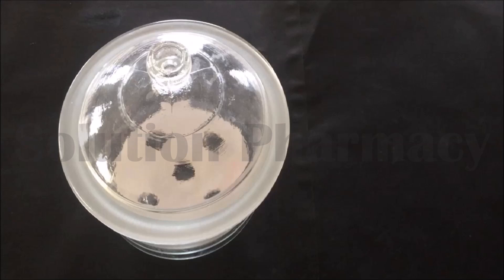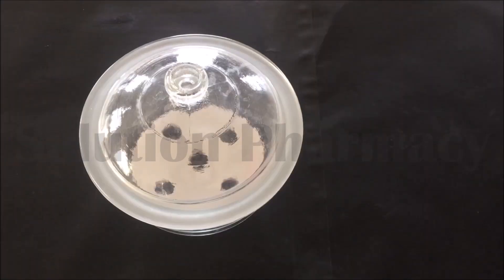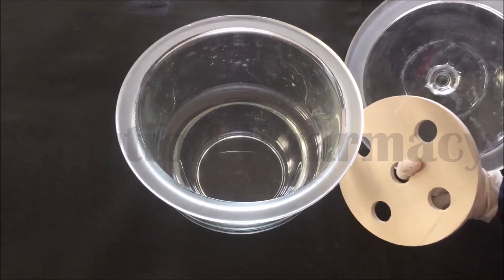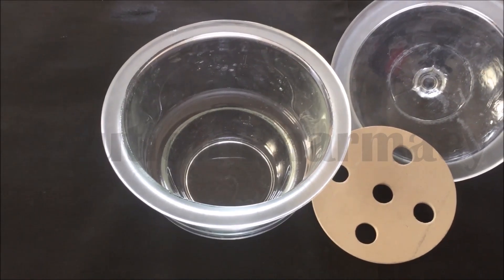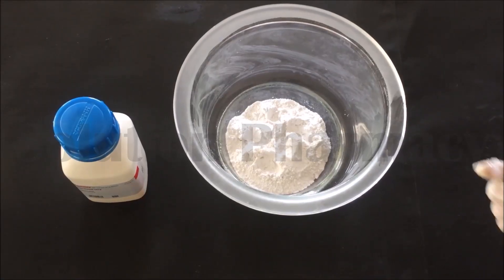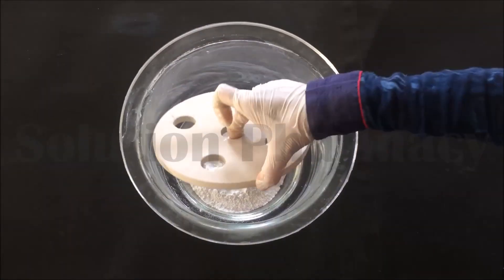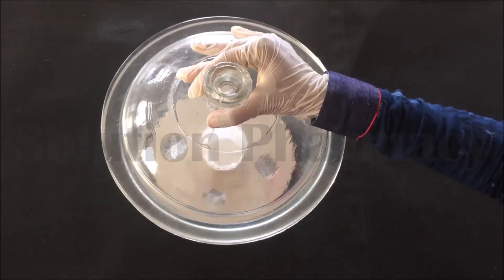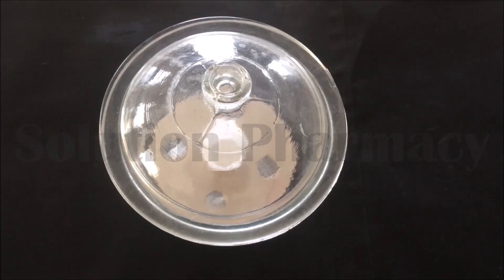Desiccator | How to Use Desiccator Properly | Parts and Function of Desiccator | ENGLISH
Download "Solution Pharmacy" Mobile App to Get All Uploaded Notes, Model Question Papers, Answer Papers, Online Test and other GPAT Materials

In pharmacy or any other science experiments, we need to preserve the drug or active constituents from herbal sources we have to keep these in a closed and tight container or vessels. Desiccators is one of those instrument or apparatus which are sealable enclosures containing desiccants used for preserving moisture-sensitive items such as cobalt chloride paper for another use. A common use for desiccators is to protect chemicals that are hygroscopic or which react with water from humidity.

The contents of desiccators are exposed to atmospheric moisture whenever the desiccators are opened. It also requires some time to achieve a low humidity. Hence they are not appropriate for storing chemicals which react quickly or violently with atmospheric moisture such as the alkali metals; a glovebox or Schlenk-type apparatus may be more suitable for these purposes.
Desiccators are sometimes used to remove traces of water from an almost-dry sample. Where a desiccator alone is unsatisfactory, the sample may be dried at elevated temperature using Abderhalden's drying pistol.

FREE microbiology notes (Non-specific notes and may update in future) -